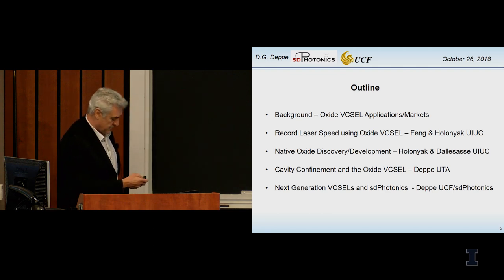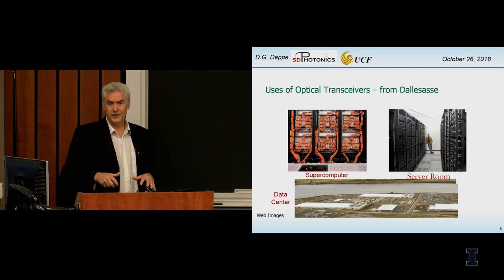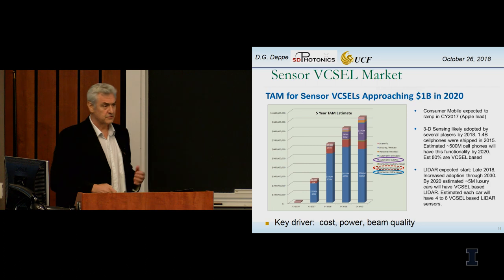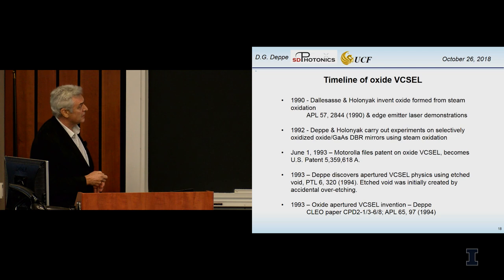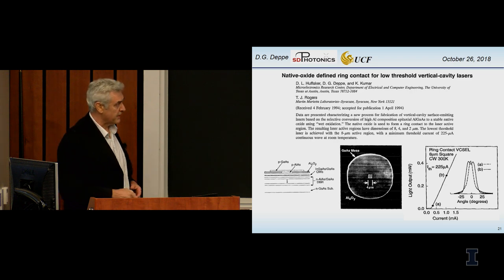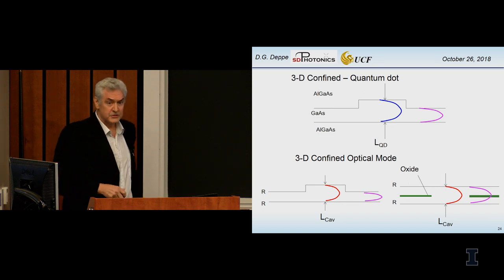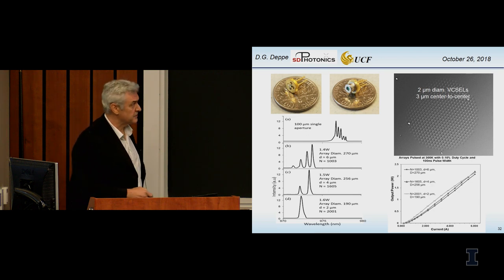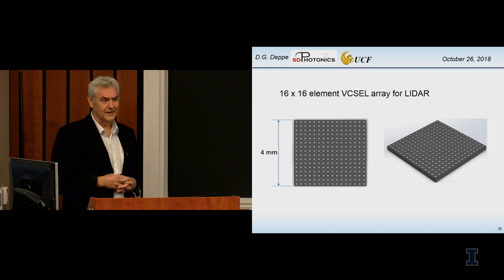Holonyak at 90: From Nick’s Oxide to VCSELs for Optical Links & 3D Sensors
This presentation was part of the Nick Holonyak, Jr. 90th Celebration.
Prof. Dennis Deppe (BSEE ‘82, MS ‘85, PhD ‘89), FPCE Endowed Chair & Professor of Optics & Photonics at UCF

Title: From Nick’s Oxide to VCSELs for Optical Links & 3D Sensors